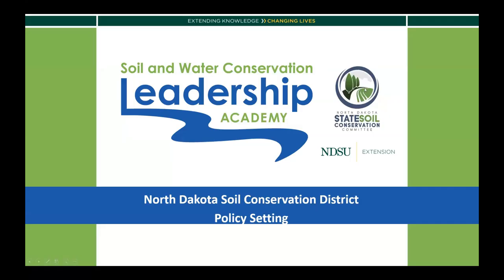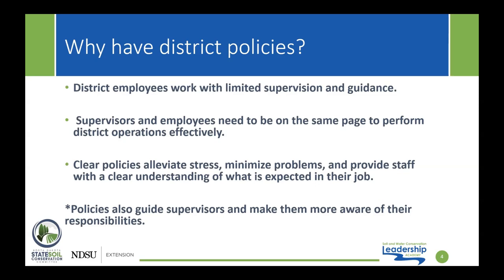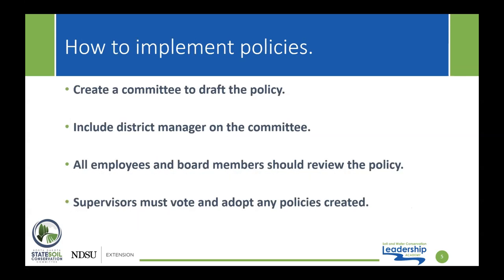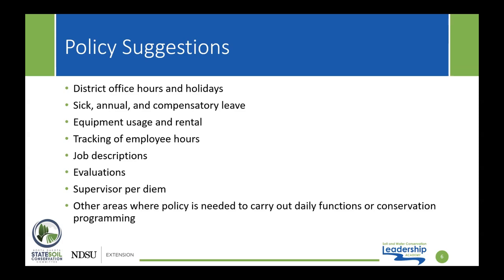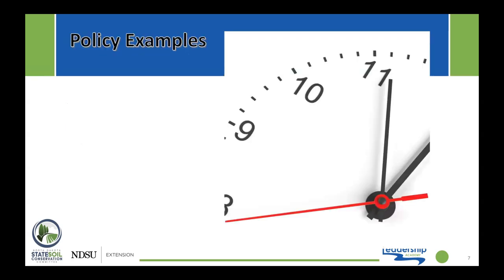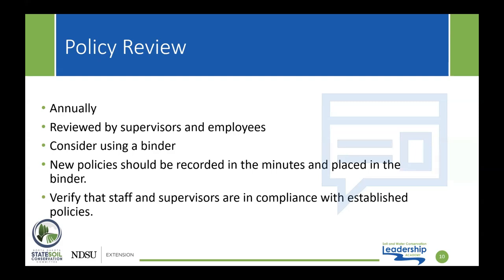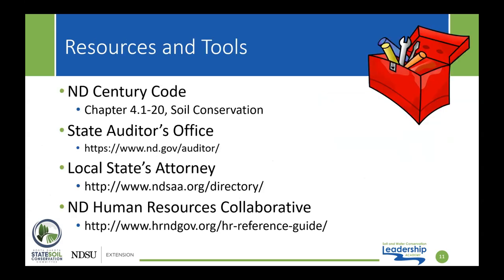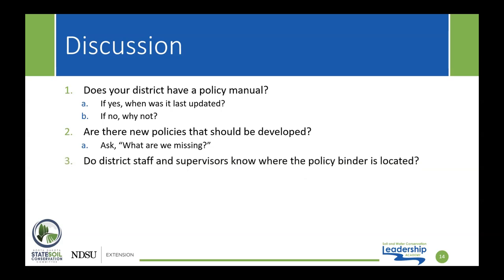Soil Conservation District Policymaking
Learn the purpose of district policy and how to properly develop policies for your soil conservation district.